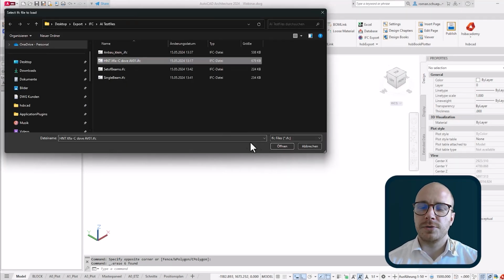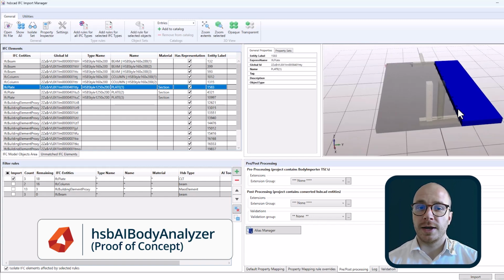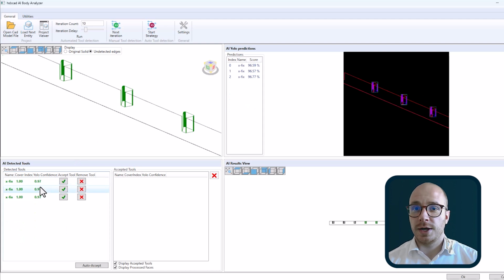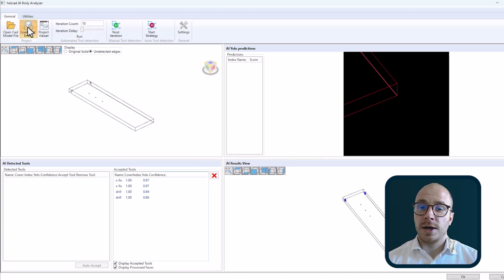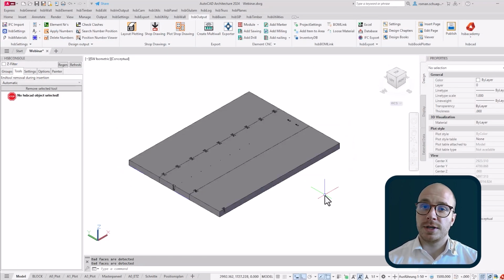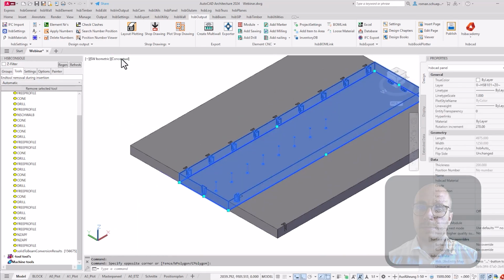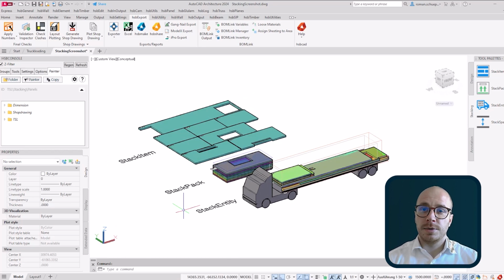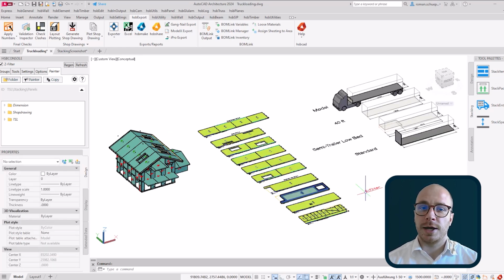Introducing hsbDesign 27 for AutoCAD® | hsbcad | Flexible Offsite Construction Software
Meet hsbDesign 27 for AutoCAD®: a powerful, precision-driven upgrade of our detailing and framing solution with new features like 3D Stacking and Truck Loading capabilities and an AI-Powered Body Analysis proof of concept. With tools like StackItem, StackPack, and StackEntity, hsbDesign 27 empowers you to stack, load, and transport with efficiency and accuracy, directly from AutoCAD®.

Get a demo of hsbDesign for AutoCAD® and see it in action

About hsbcad:

With 30+ years of industry experience, hsbcad is a global software solution provider for offsite construction with the purpose of reshaping today's construction industry into a sustainable and innovative tomorrow.

hsbcad has always looked to break the boundaries of current technology in order to deliver the most efficient, flexible, and user-friendly software solution as required in the offsite construction industry. Its extensive software platform supports companies by facilitating computer-aided design (CAD), offsite manufacturing, onsite assembly, and compliance with the rapidly emerging Building Information Modelling (BIM) standards in the construction industry.

Headquartered in Ghent, Belgium, hsbcad’s global team comprises 80+ people, spread throughout their international subsidiaries in Germany, The Netherlands, The UK, The USA, Canada, Japan, Ecuador, and Australia.